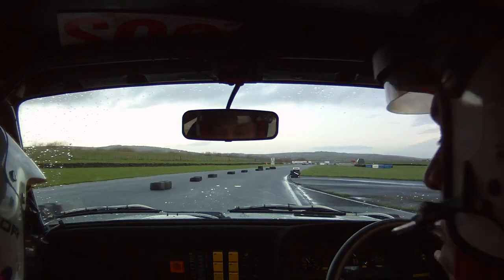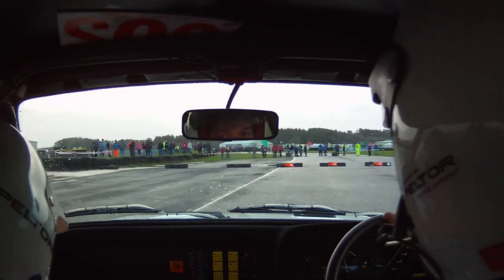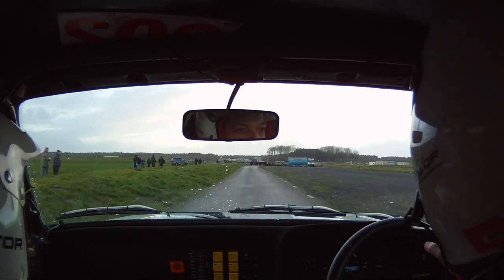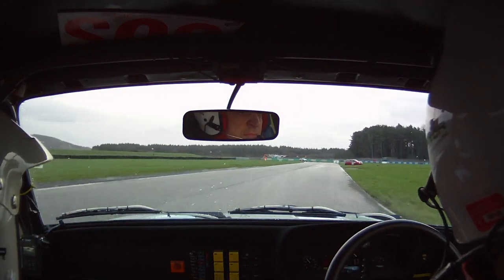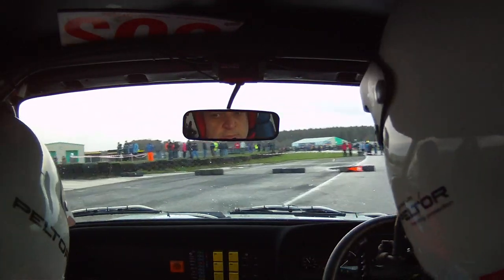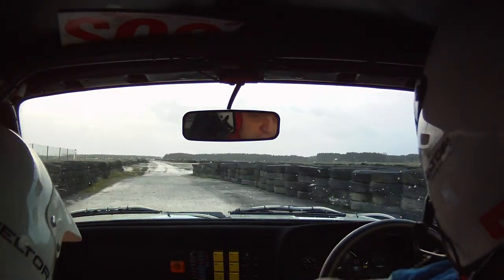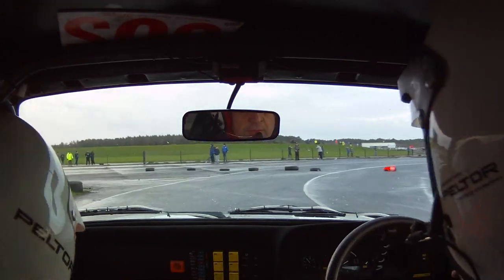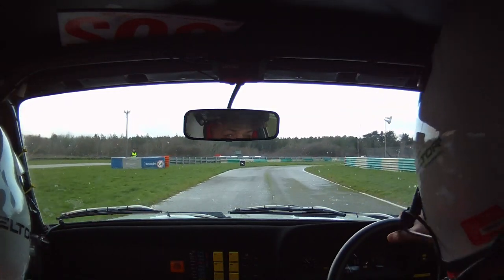Pembrey Christmas Stages 2011 Stage 1 (Car 27 Ian Evans & Daniel Phelps)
Onboard footage of Car 27 with Ian Evans & Daniel 'Boony' Phelps in Ians Ford MkII Escort at the Pembrey Christmas Stages, 28th December 2011 Stage 1